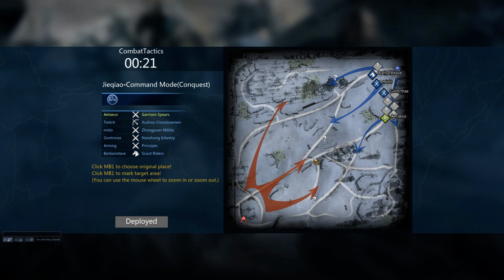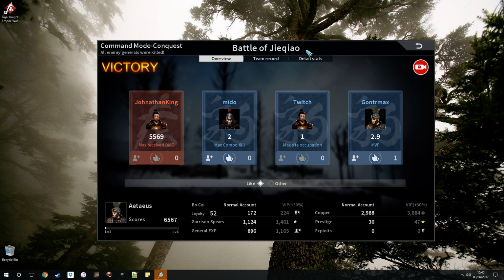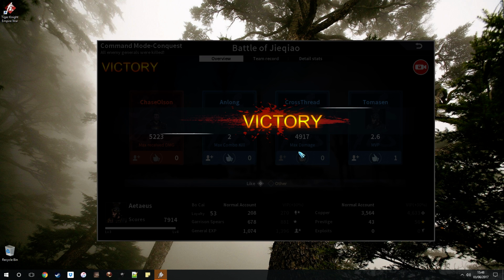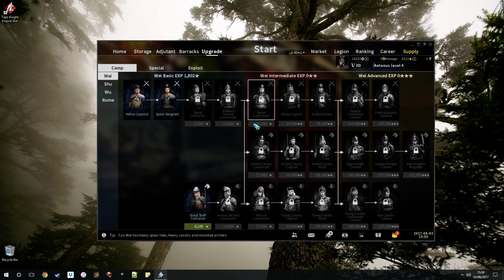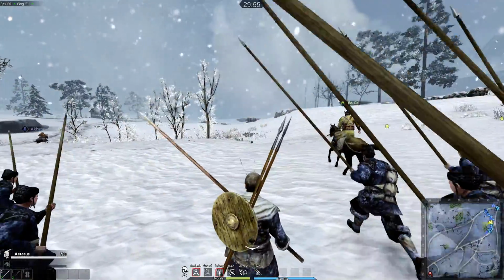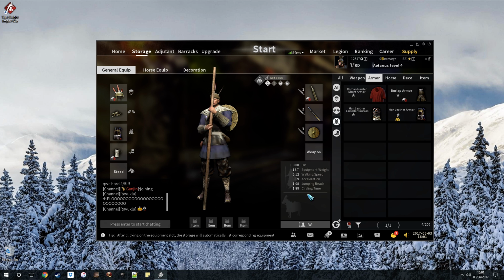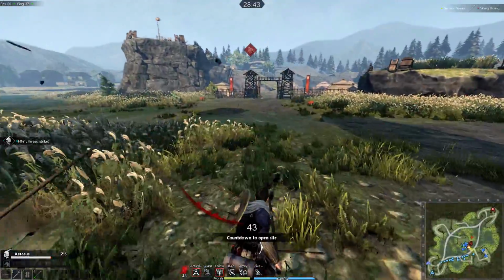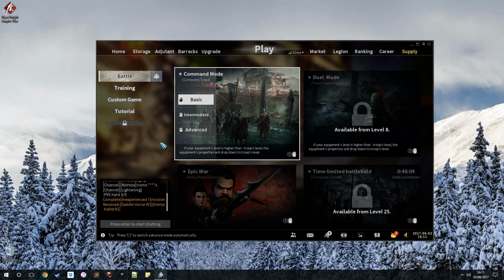Tiger Knight: Empire War - A First Foray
Today is a little something different. This is the first time I have been contacted to create a video for a game rather than having chosen the game myself. Feedback is welcome and if you do fancy playing it then here is the link: